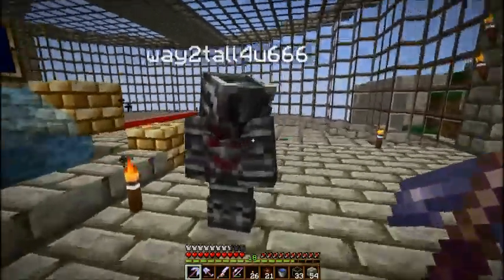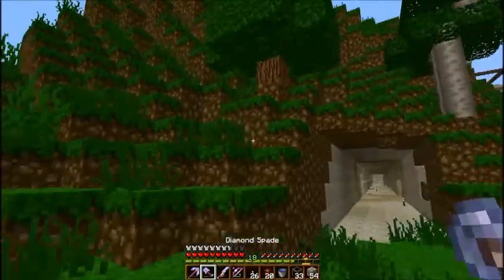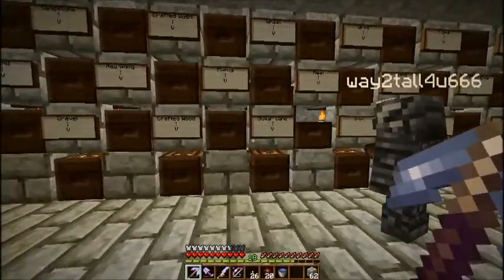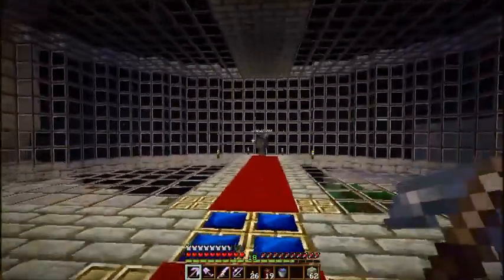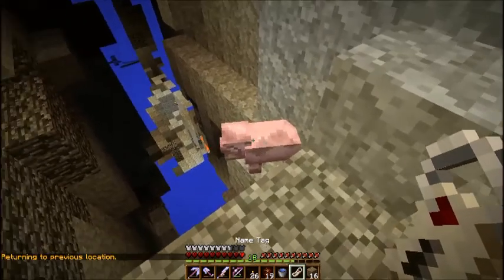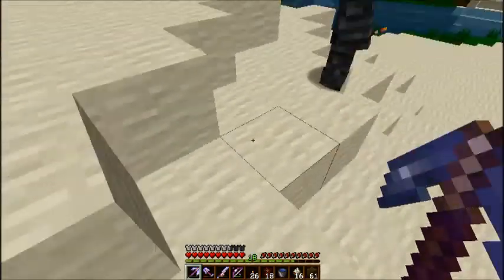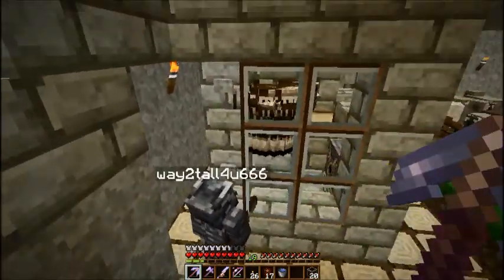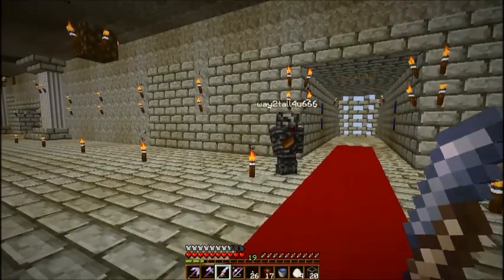Let's play Minecraft Episode 5: Player 4 has Join the Game!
Let us all give a big warm welcome to the final member of the Knights!